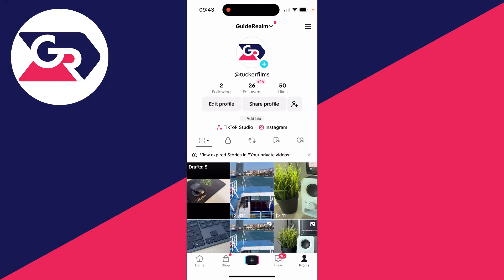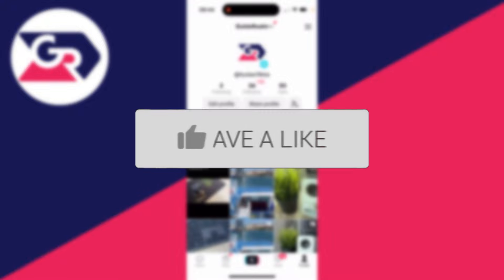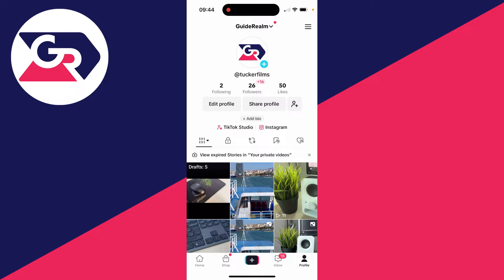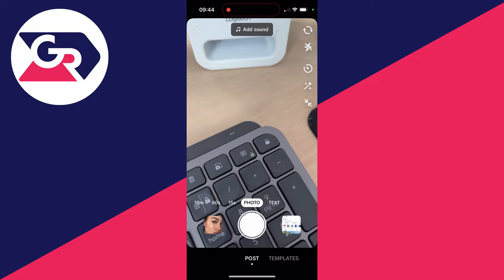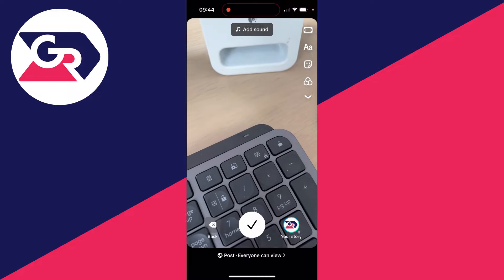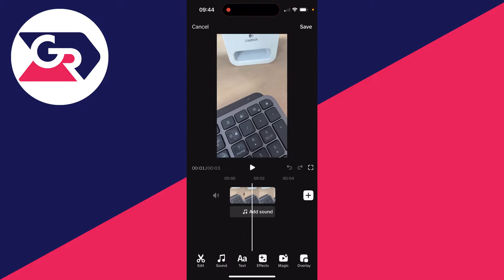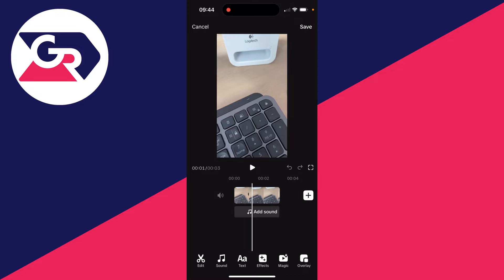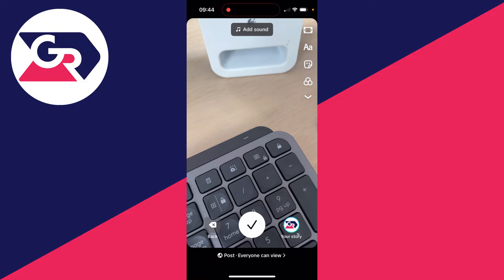How To Remove Original Video Sound On TikTok - Full Guide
Learn how to mute and remove original video sound on tiktok in this video.

GuideRealm